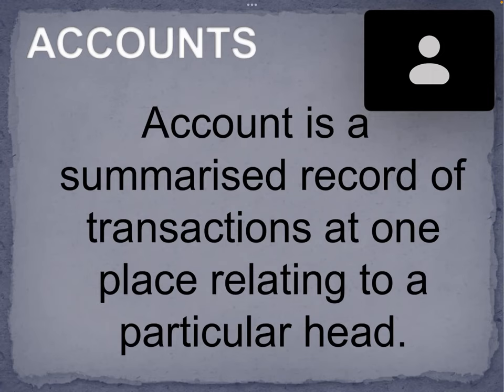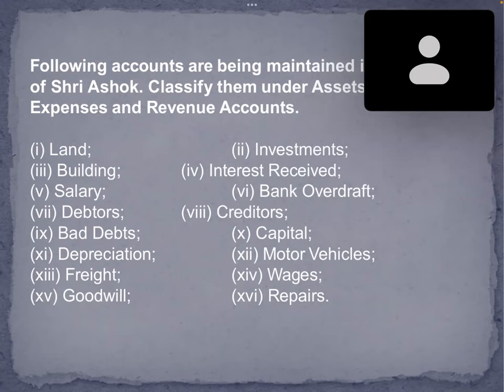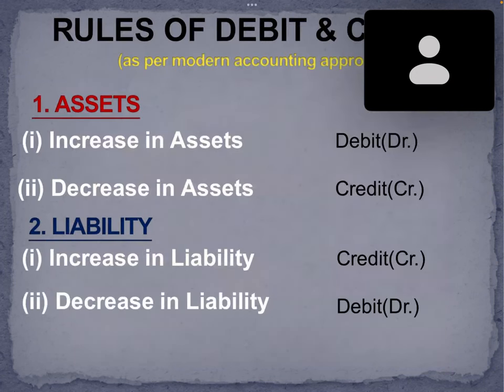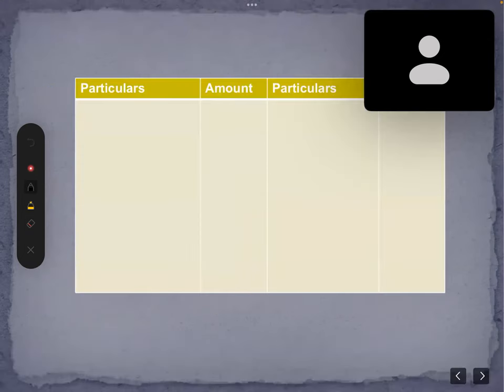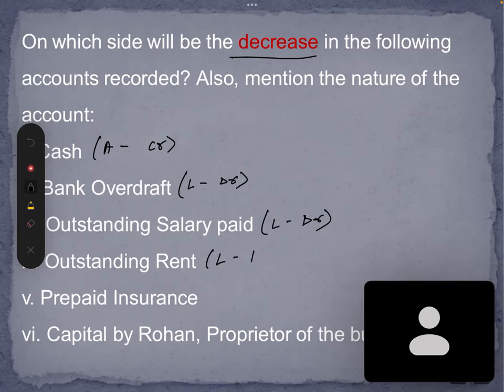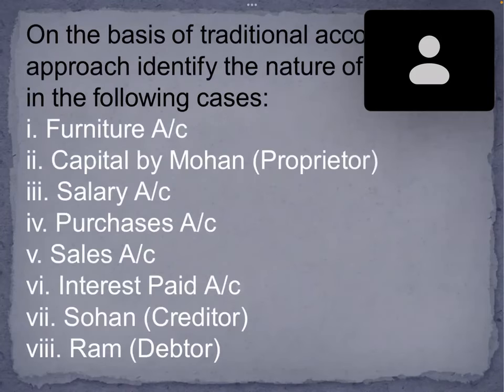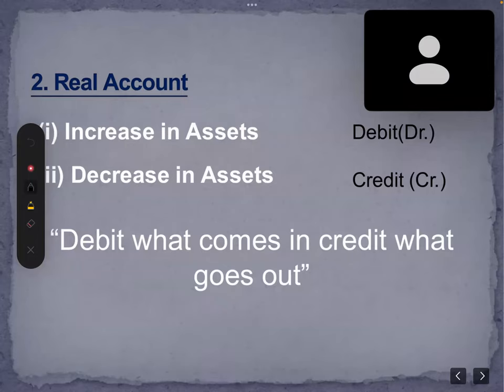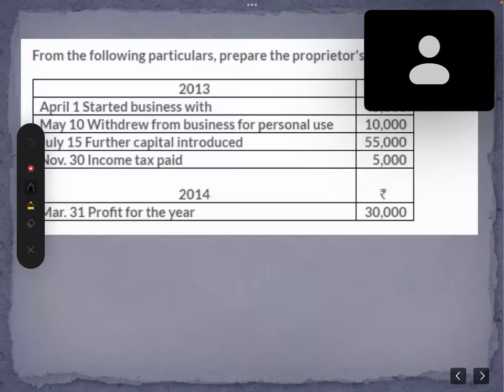Learnivio | Accounting Equation | Lect 62 | 11th MEB | 26-01-2023